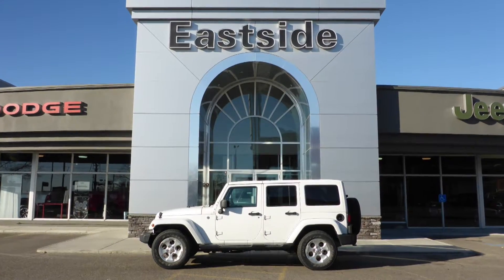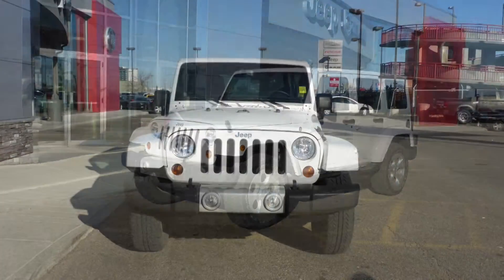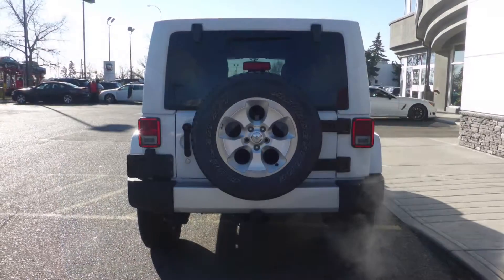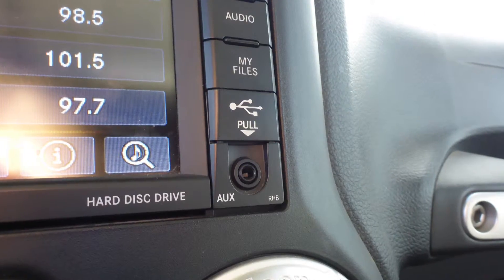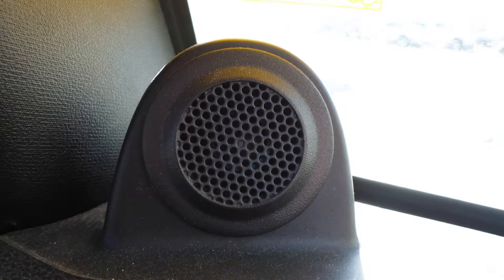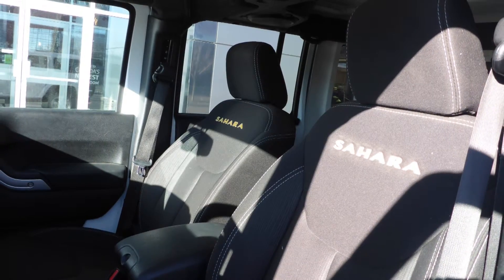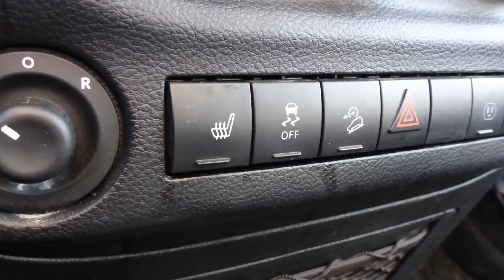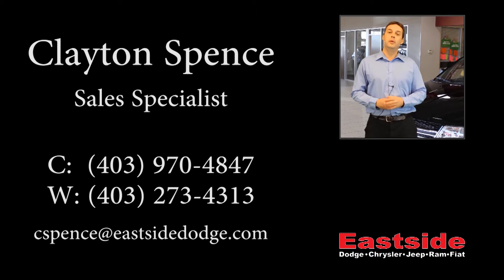2013 Jeep Wrangler Unlimited Sahara for Julie - Eastside Dodge - Calgary Alberta